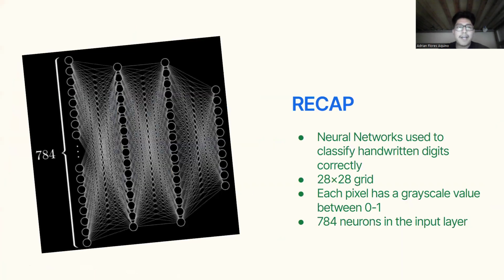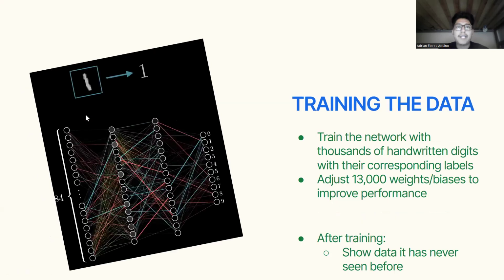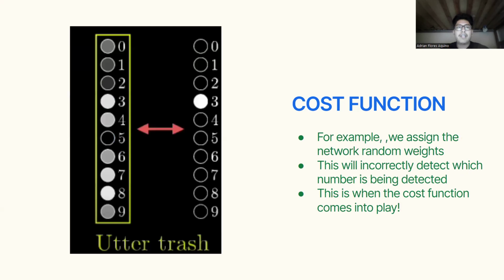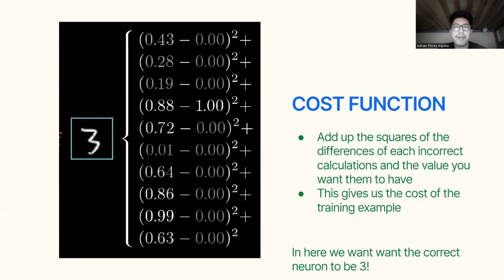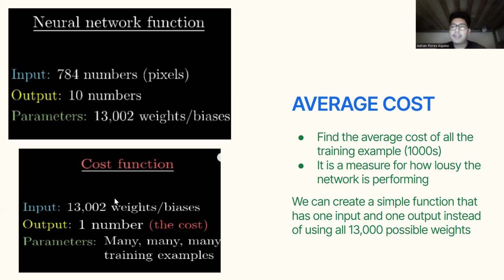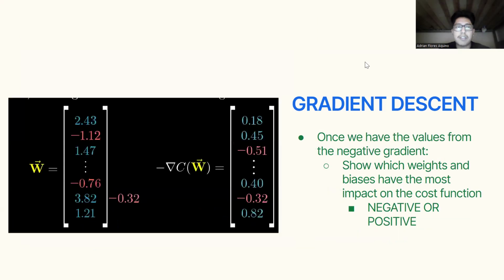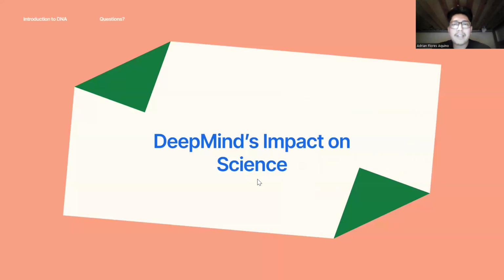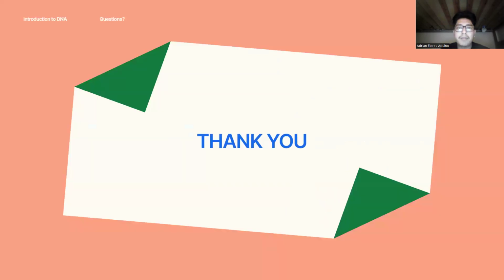How do Neural Networks Learn?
This is my second video after all but I will greatly take any feedback given on how I can improve or make the videos much better!